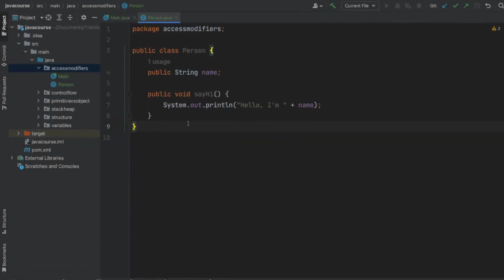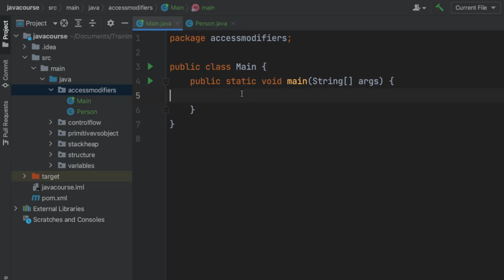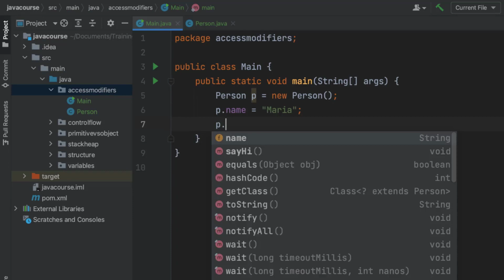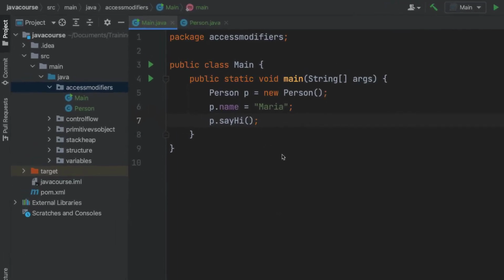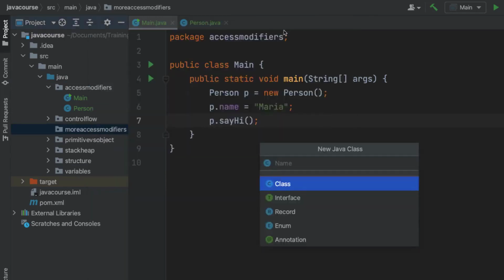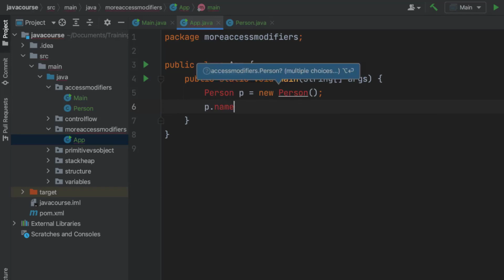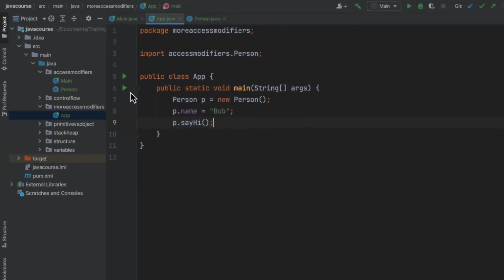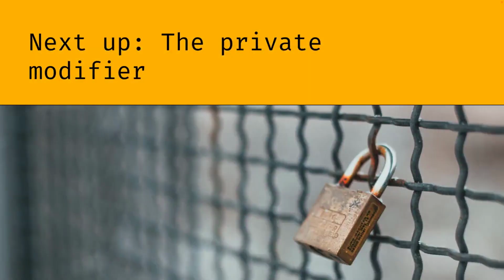Complete Java Programming Tutorial By Krishna Apps Part 49